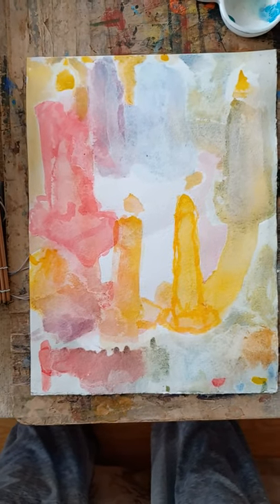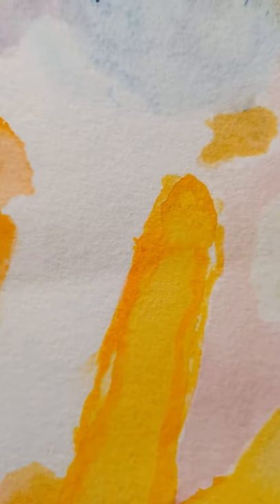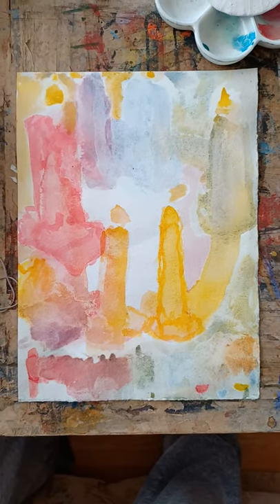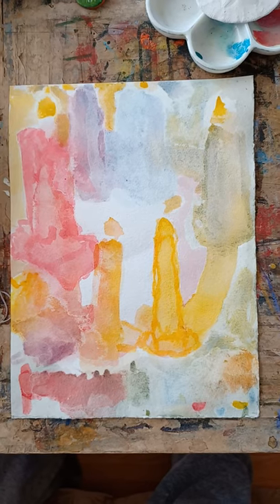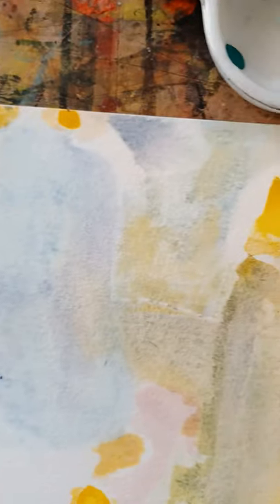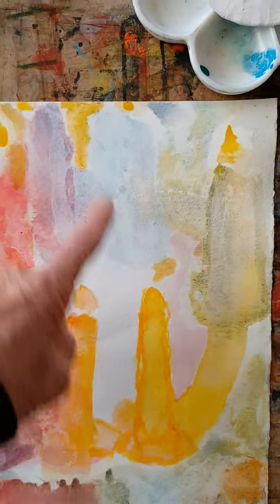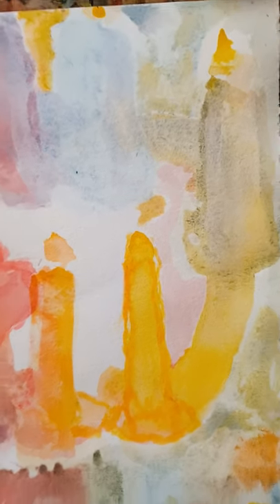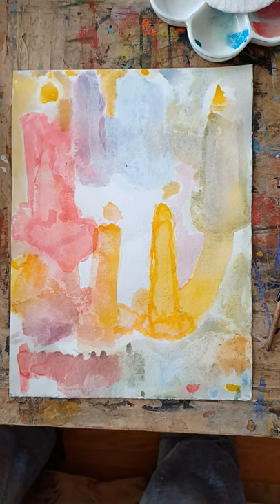Christmasy Color Wheel Watercolor Hosed off & Good to Go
The yellow is surprisingly durable even though it is the most coarsely ground.

Washed the page off outside with a garden hose (no nozzle: thumb pressure only).